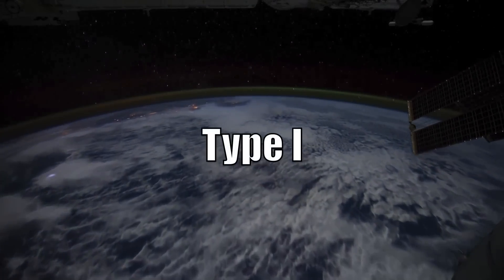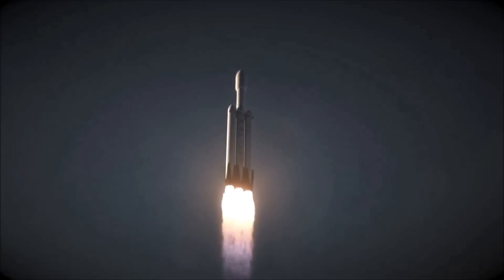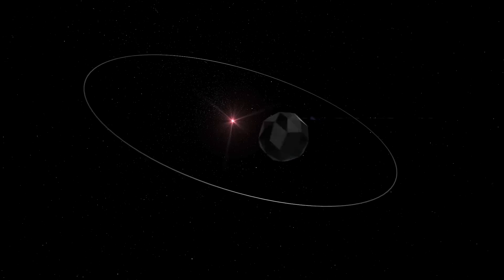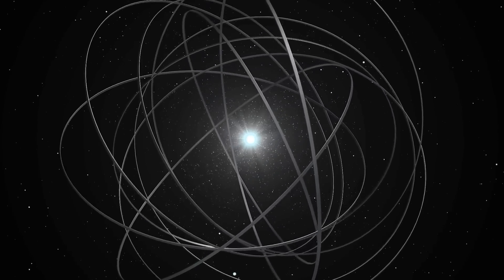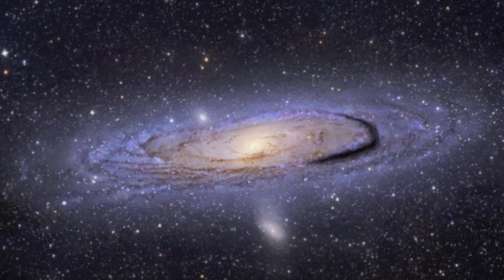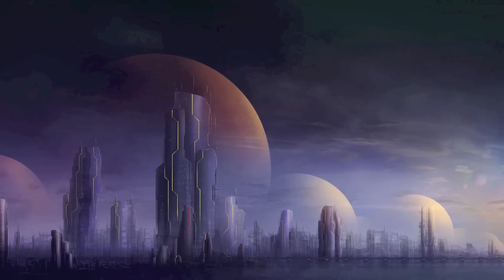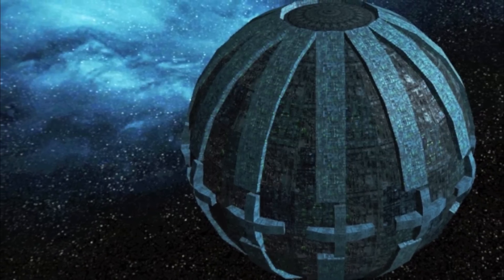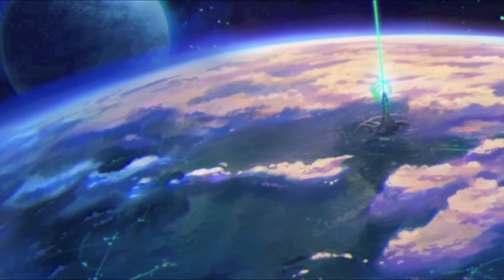The KARDASHEV Scale (Types 0 to VI) - BrosTV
In 1964, Russian astrophysicist Nikolai Kardashev figured that civilizations can be categorized by the total amount of energy available to them. He defined three levels of civilizations based on their capacity to harness and use power. These have since been expanded by another four. The Kardashev Scale, as it is called, now lists 7 levels of civilizations based on their power consumption, and implicitly on their technological advancement and extension.